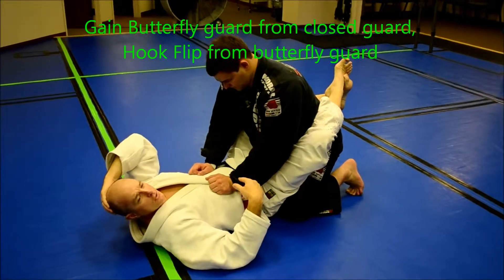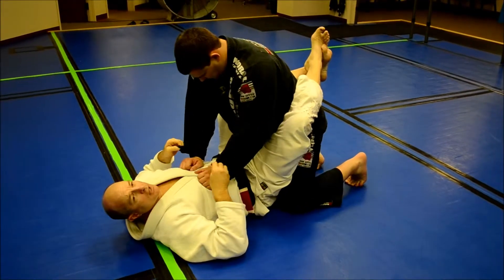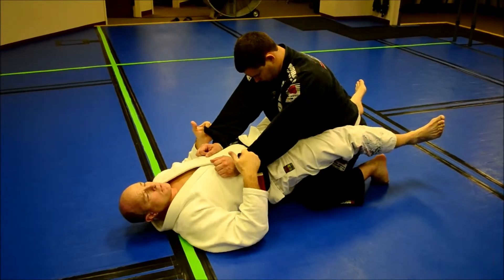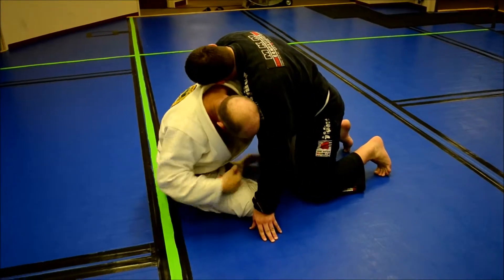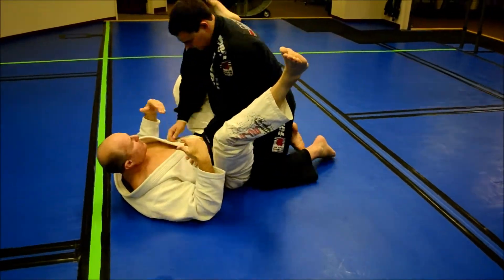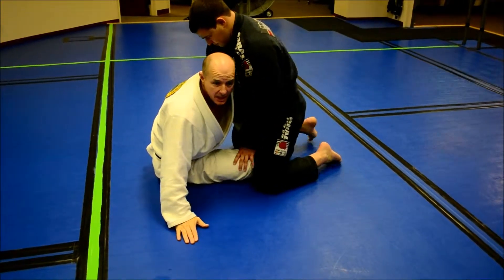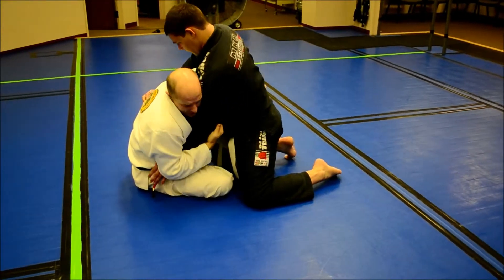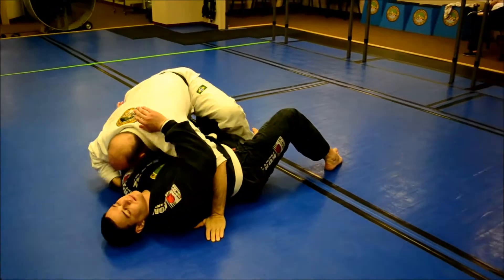Butterfly guard transition from closed guard, to hook flip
Performing a hook flip from the butterfly guard after transitioning from a closed guard position